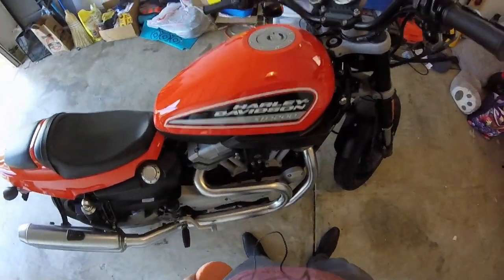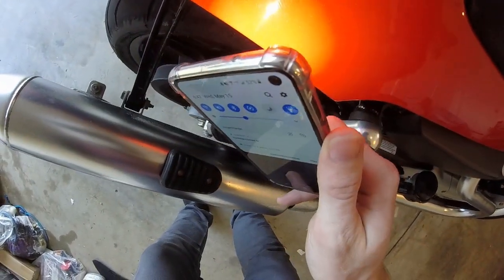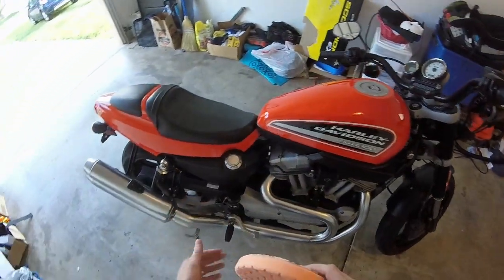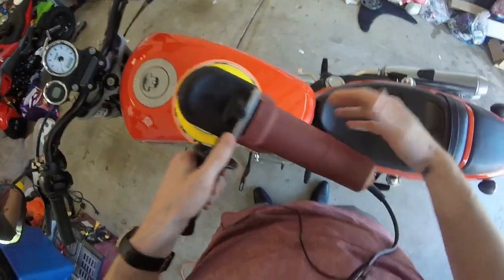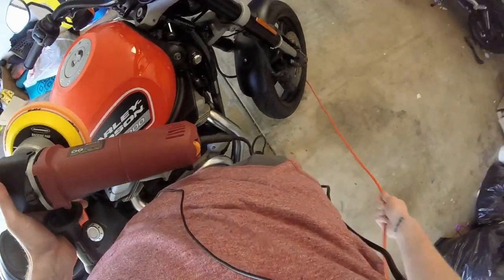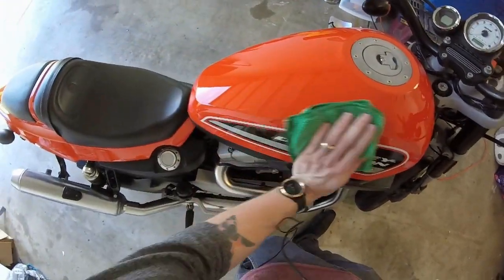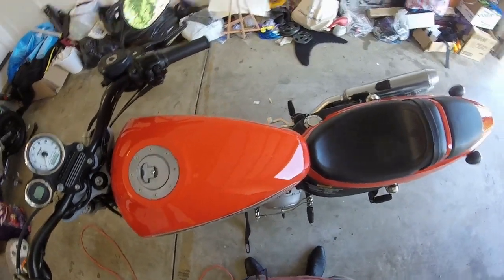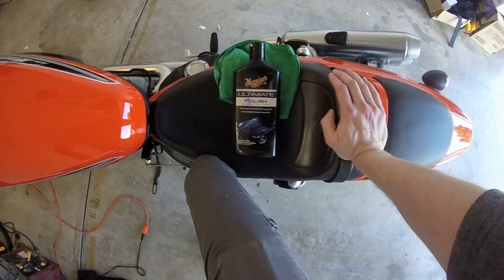How To Remove Swirls and Scratches From Your Motorcycle Paint at Home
Detailing your motorcycle or car is a very valuable skill if you like your expensive possessions looking great! Save some money and learn to do it yourself. With some simple polishes and a DA polisher, you can do it at home in very little time. In this video I show you how I polish swirl marks and scratches out of my paint, with great results!

Directions!
Wash your paint well before starting or the dirt on your bike can cause more scratches during the process.

Step 1 - Attach a medium-heavy cutting pad to your DA polisher. Apply three decent sized dabs of Ultimate Compound (or compound of choice) to the pad. Rub these in to saturate the pad. Then apply three more smaller (pea sized) dabs to the pad.
Step 2 - Press the pad onto the surface of the paint in the area you are going to compound. (To prevent the compound from drying, do smaller sections at a time)
Step 3 - Touch the pad to the painted surface and turn the dial to speed 1 on your polisher. Turn the polisher on and spread the compound evenly over the surface to be worked on.
Step 4 - Turn the polisher off, turn it up to a medium-high speed (3-4), contact the surface of the paint with the pad, and turn the polisher back on.
Step 5 - Applying very little, but even, force, move the polisher in rows across the area with a 50% overlap of the previous track. Do around 3-5 passes. Switch directions (horizontal to vertical, or vertical to horizontal) and do 3-5 more passes.
Step 6 - Stop polishing, remove the machine, and then wipe the compound off with a clean microfiber towel. Repeat steps 1-6 as needed.
Step 7 - For a mirror finish shine, or for paint that only has light swirl marks in it, repeat steps 1-6 with the Ultimate Polish using a light polishing pad.
Step 8 - To protect the paint from dirt, grime, and the sun... Apply, by hand or polisher with a finishing pad, the liquid wax using a foam applicator pad. Apply in sections, allow to dry until it is no longer wet looking. Lastly, buff off with a clean microfiber towel.

Pads and Cleaner